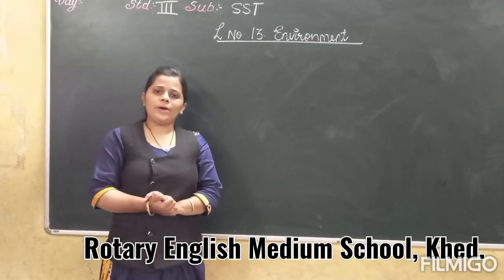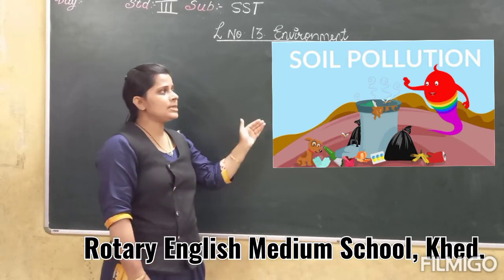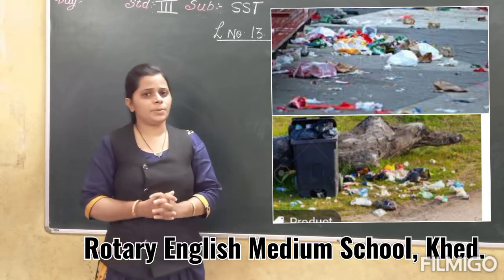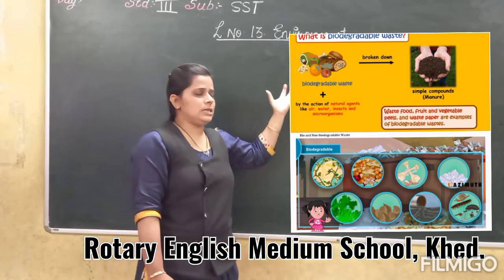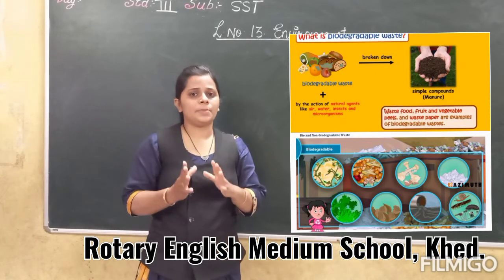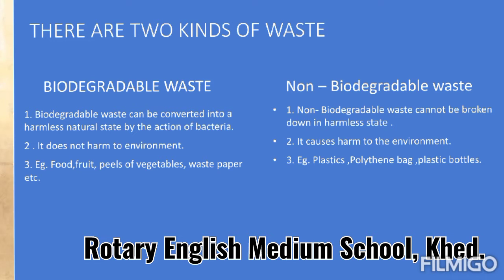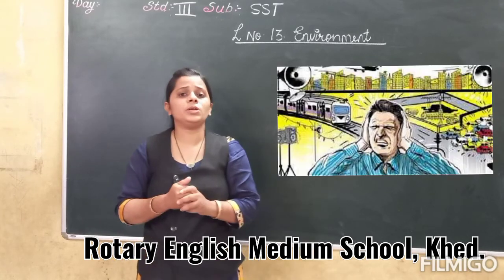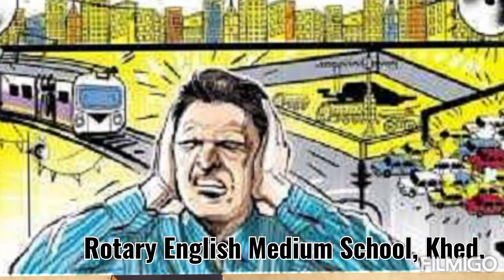CLASS - III SST L- 13 ENVIRONMENT ( SOIL $ NOISE POLLUTION )